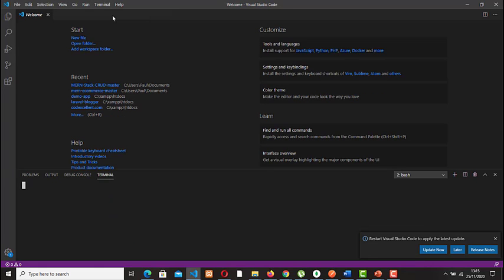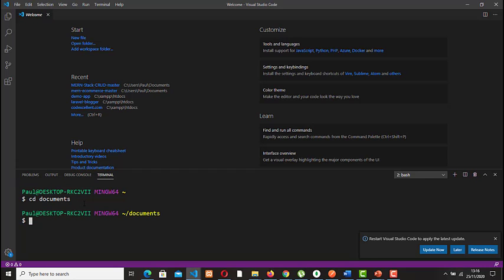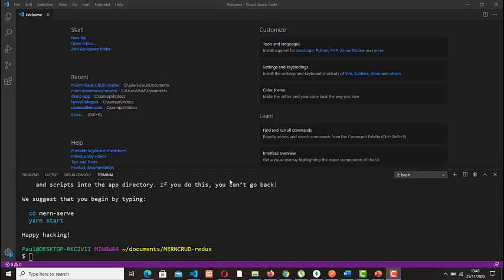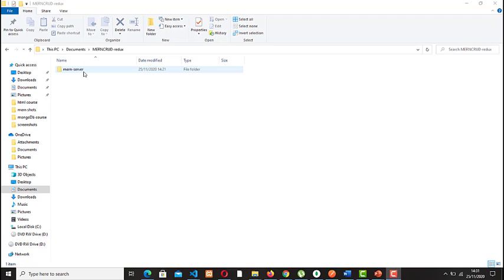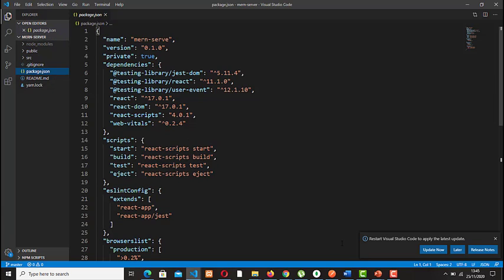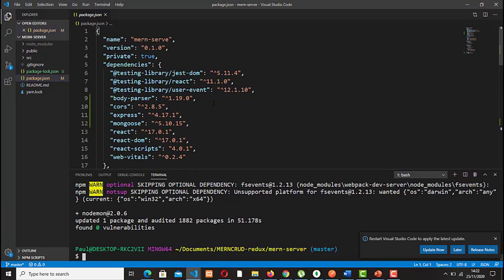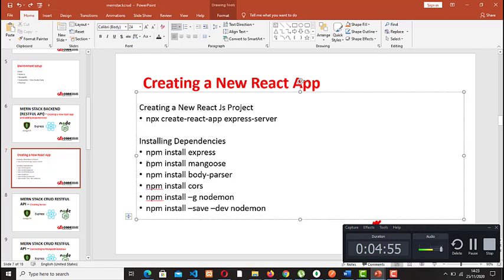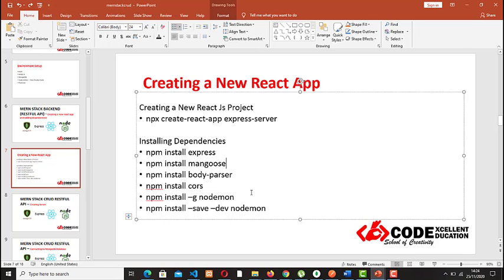MERN (MongoDb, Express, React, Nodejs) CRUD Backend - Create React App and add Backend Dependencies.